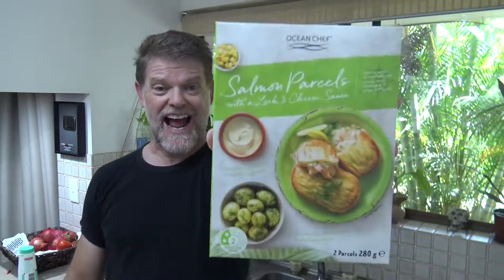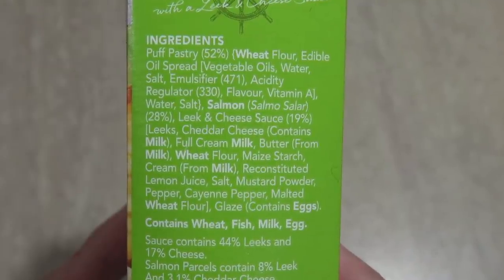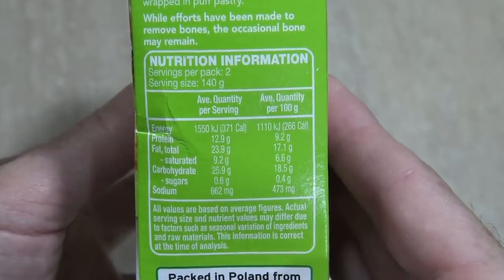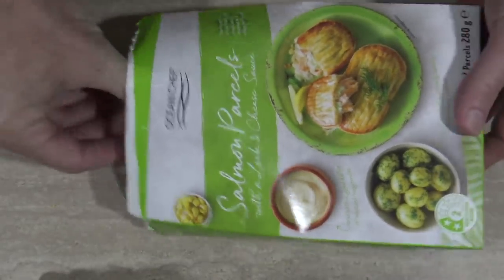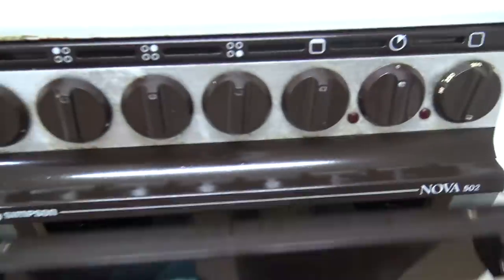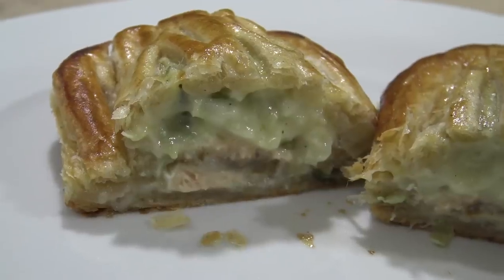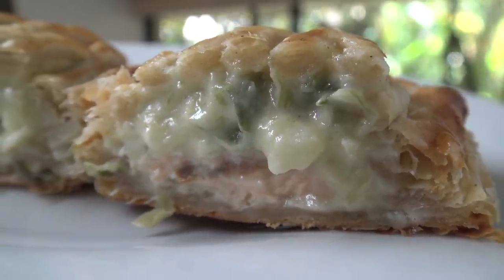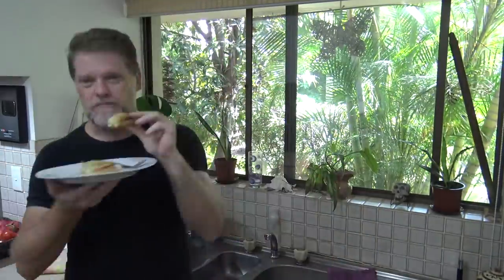Let's Try The Ocean Chef Salmon Parcels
Today I try the Ocean Chef Salmon parcels, let's cook them up and give them a taste test!

Greg Hadley
Australia